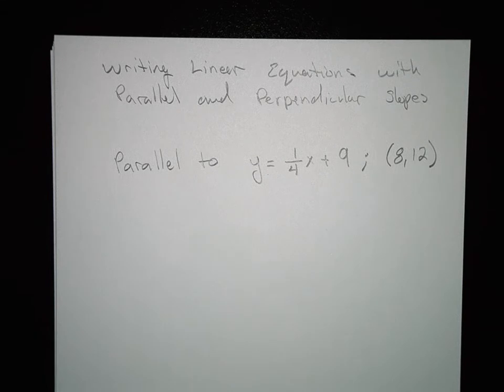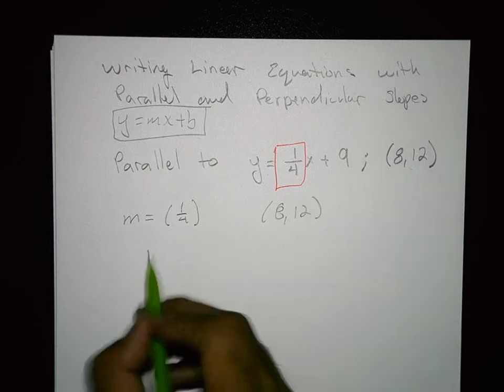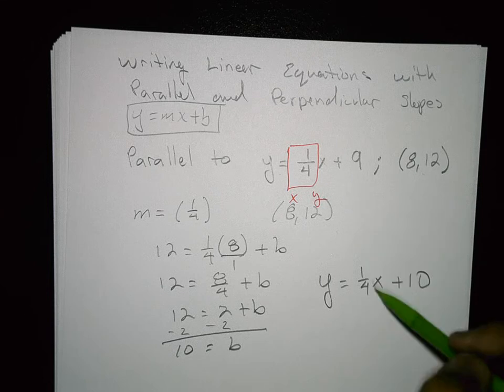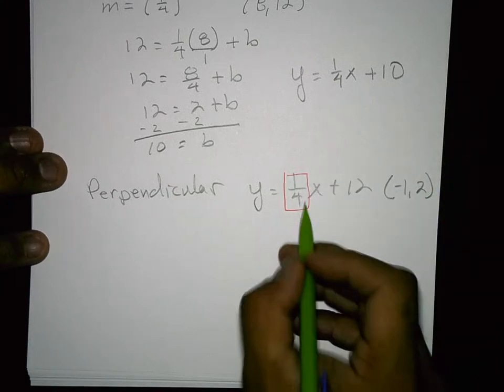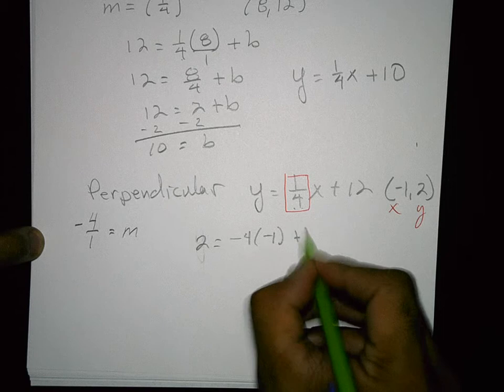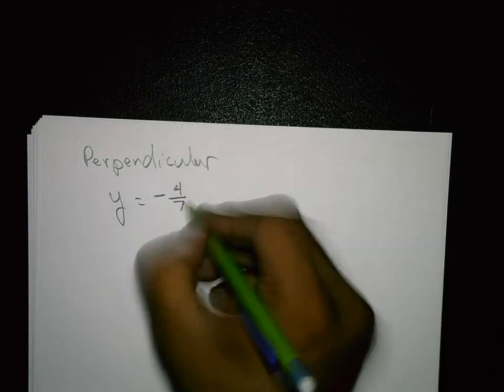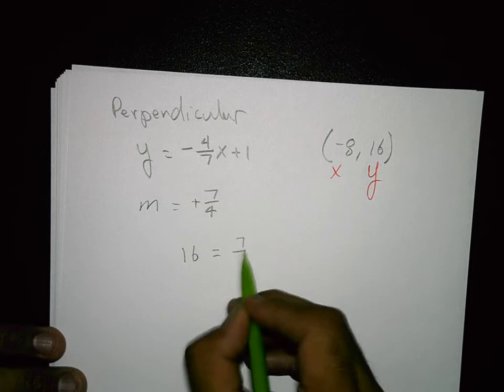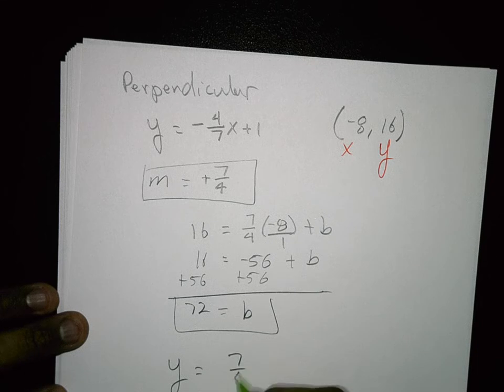Writing linear Equations for Parallel Perpendicular Slopes 2